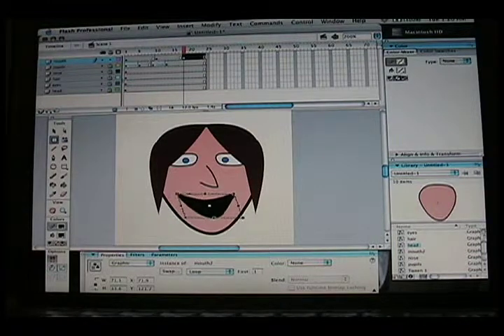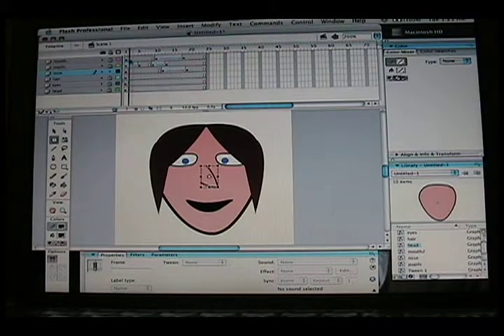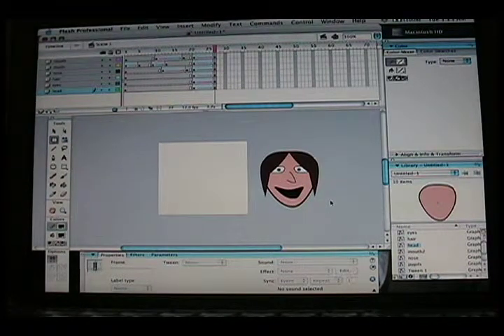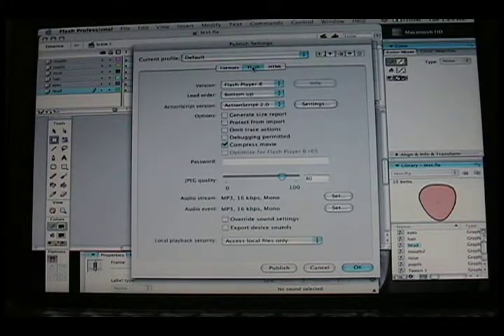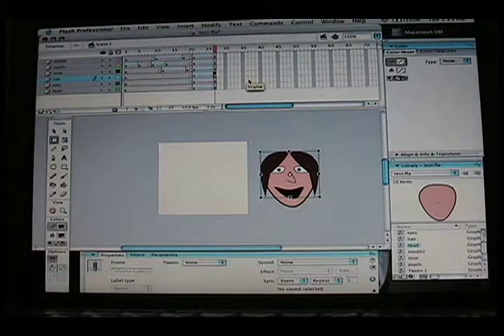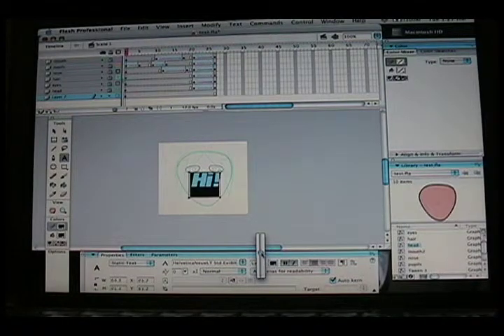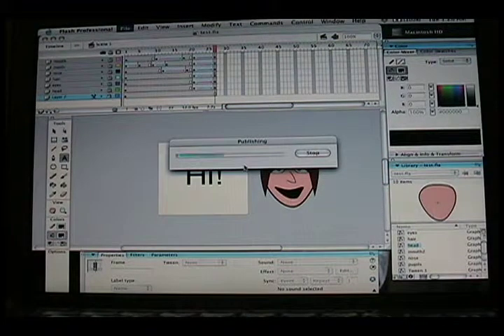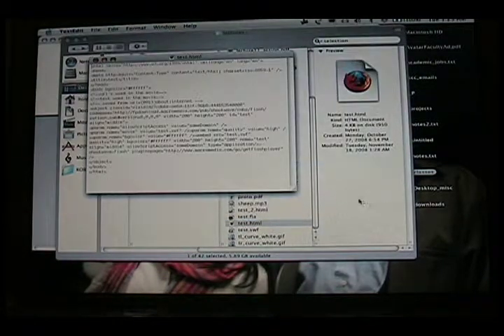ASU MHL 201 Flash Tutorial pt. 3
pt. 3 for ASU's MHL 201 course